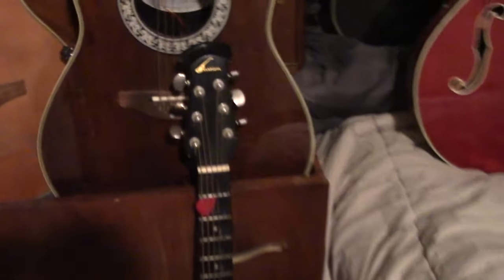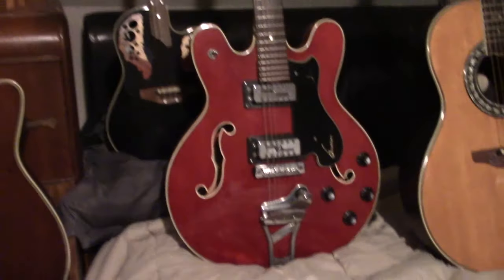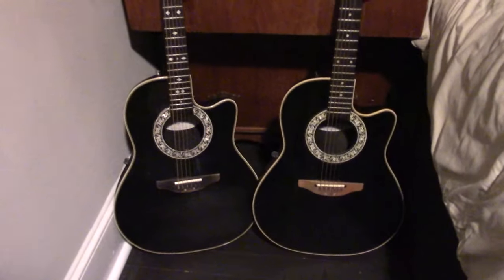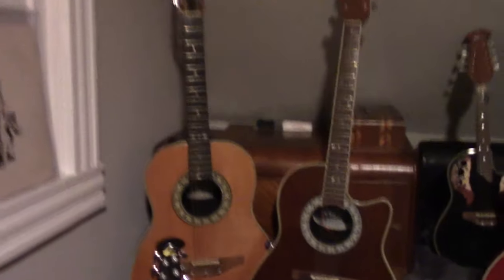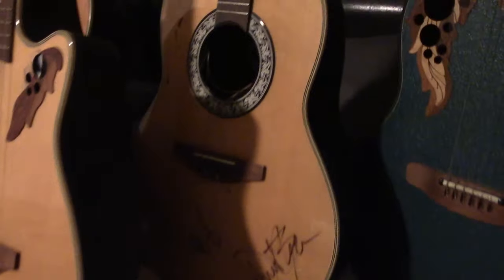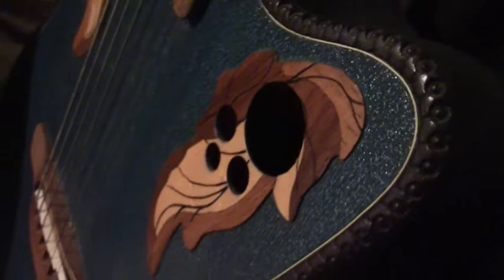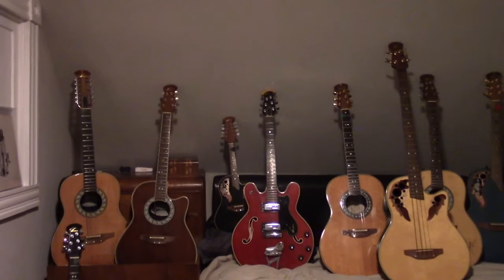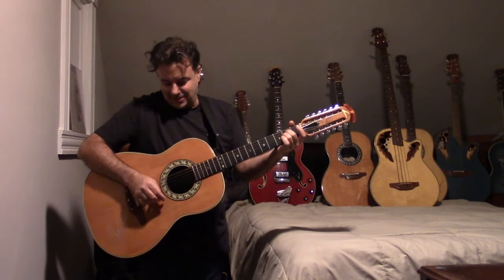Ovation Guitar Collection & History by Ivan Katz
Drivin' Ivan shows you his collection of Ovation & Adamas guitars and talks about the history of Ovation and also plays them to let you hear the sound of each unique guitar.

Ivan Katz talks about the history of Danelectro and Silvertone Guitars with his collection of 6 guitars.